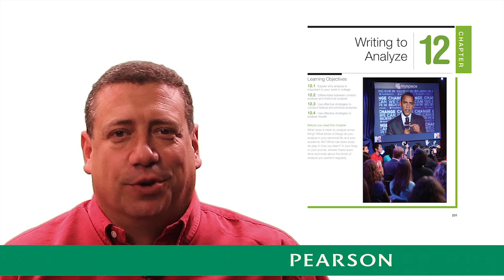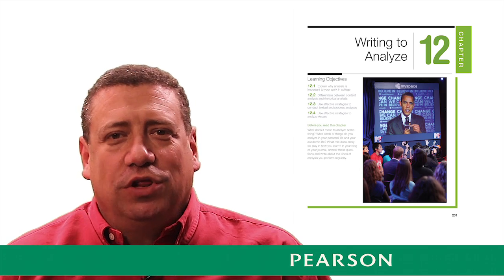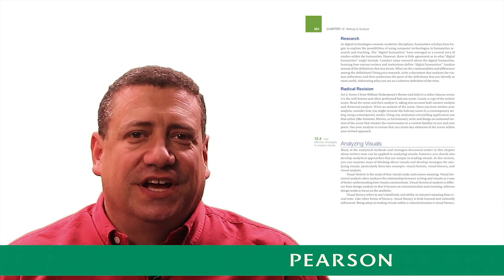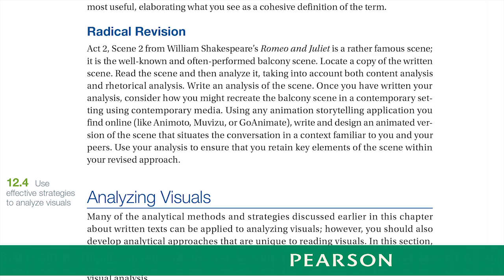"Radical Revision Assignment for First-Year Writing:...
...Analyzing Shakespeare"
This video is intended to support instructors teaching college courses in First-Year Writing. Though the speaker, Sid Dobrin, is referencing assignments and scaffolding provided by his textbook Writing_Situations 1e (CH 12 Writing to Analyze), the concepts covered here are generally applicable to any classroom practice.